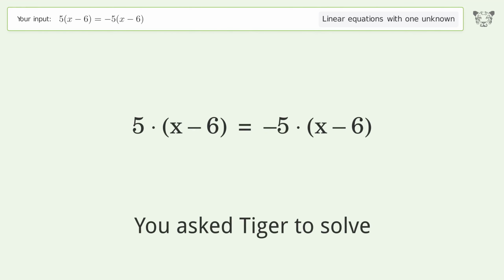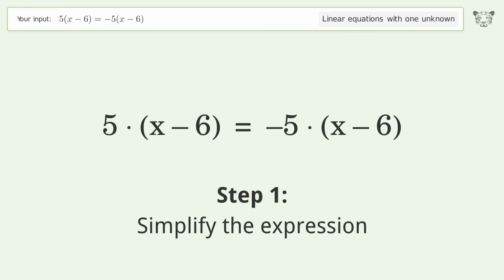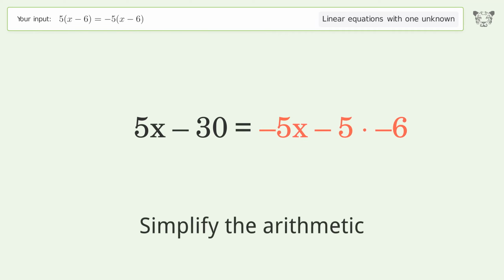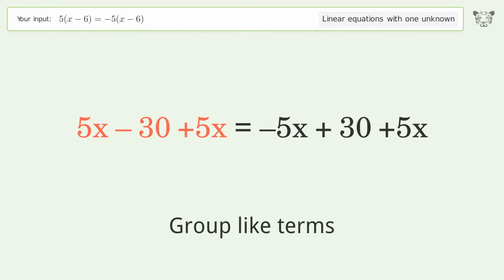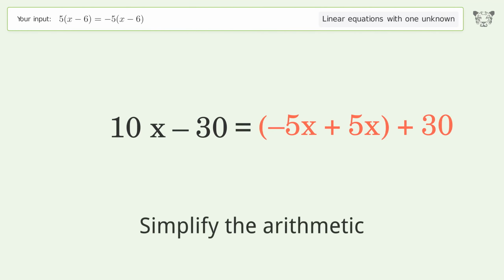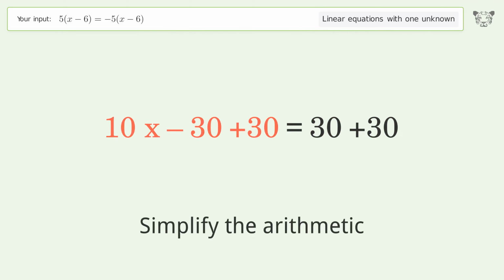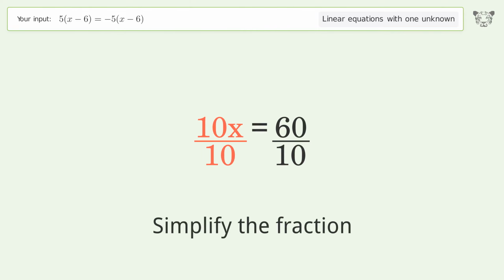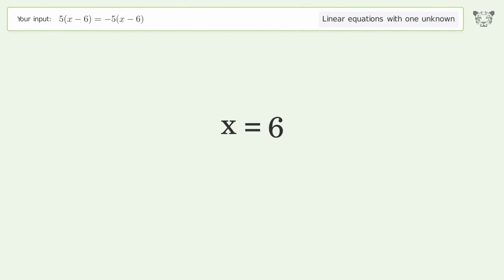Linear equation with one unknown: Solve 5(x-6)=-5(x-6) step-by-step solution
for a step-by-step and more tips and tricks for dealing with linear equations with one unknown.